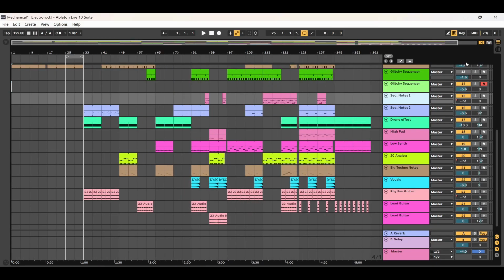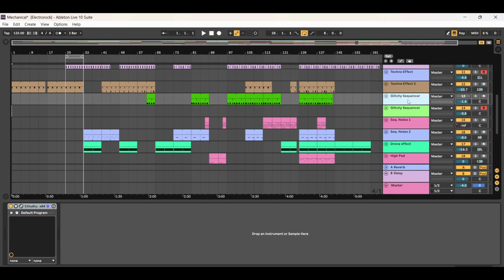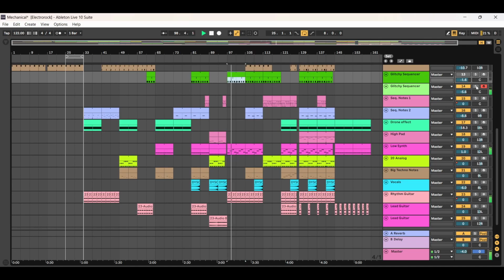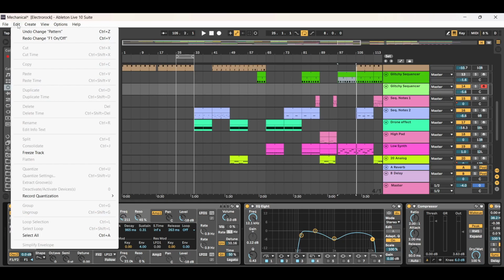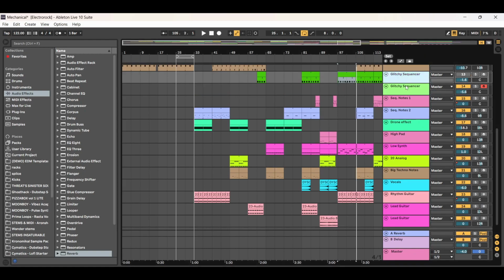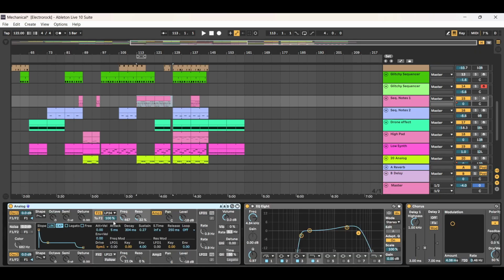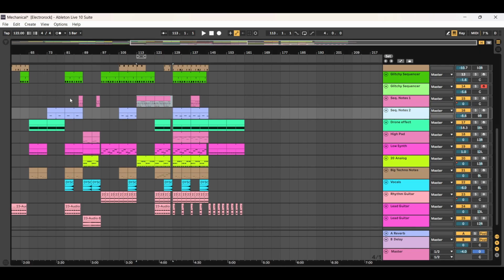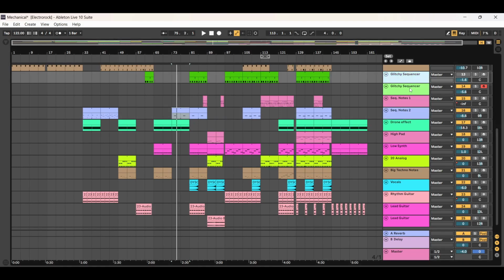How to Create a Techno Rock Song in Ableton Video 9 - Sequencers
This is an Ableton Music Production Tutorial from Speakerstack Music. In this video we show you how to use both Cthulhu and Ableton’s Analogue Instrument to Create and Produce Sequencers. This is video # 9 in a sequence of videos where we create a Techno Rock song from scratch.